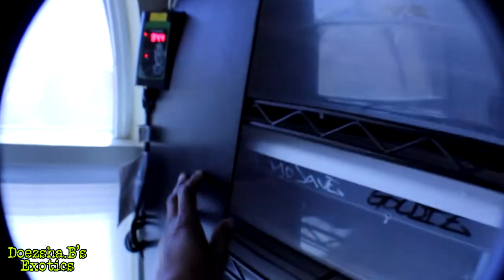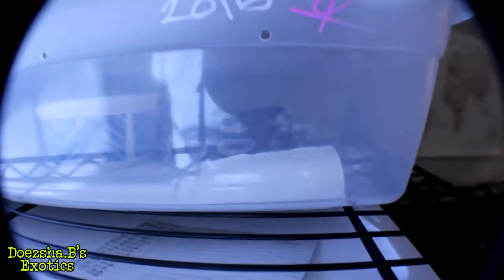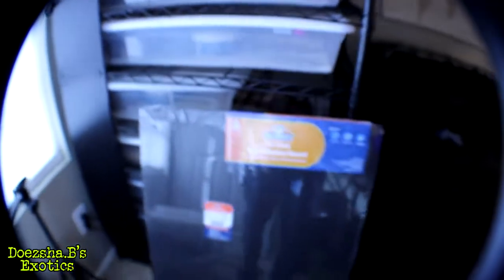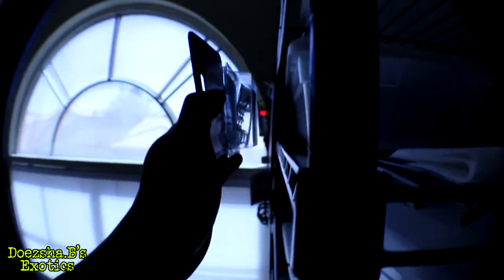Incubator Testing & Rack Mods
Incubator Testing & Rack Mods. I apologize ahead of time the video is a little out of focus, I was messing around with my wide angle lens. other than that I hope you enjoy the video. Oh I'm thinking of re-positioning my heating elements in my incubator to the back wall.